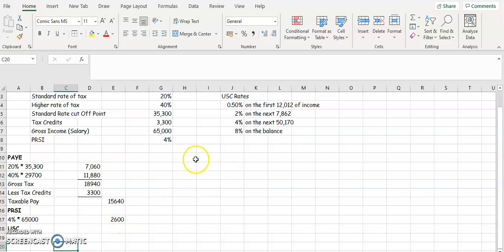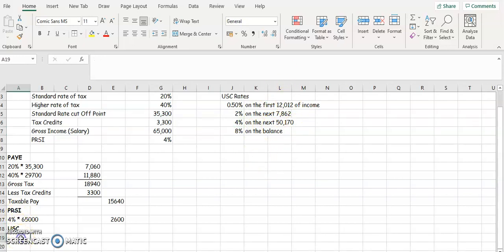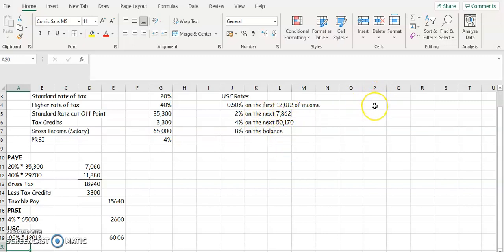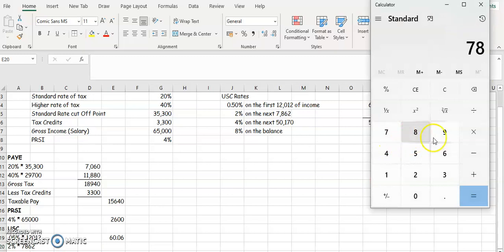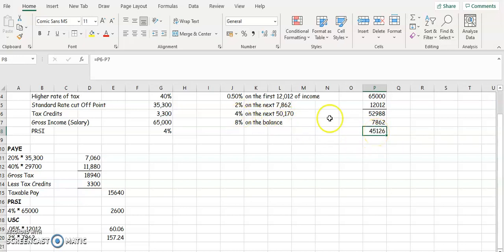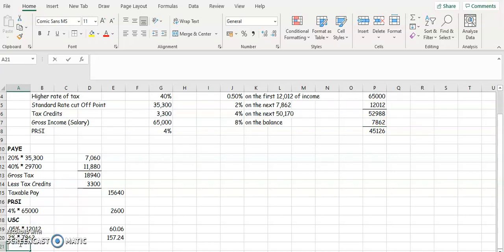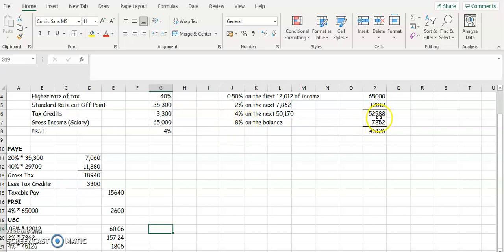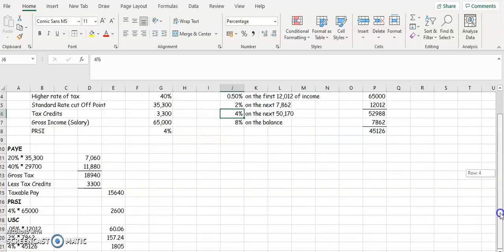Junior Cycle Business Studies - How to calculate USC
A tutorial video on how to calculate the USC for the tax liability for an employee - Learning outcome 1.4

See my website mrryanjcb.weebly.com and following me on twitter @JasonRyanTeach